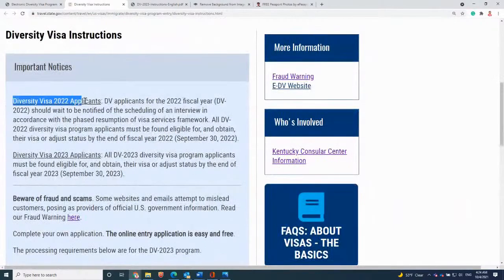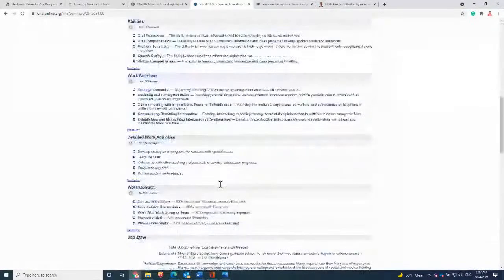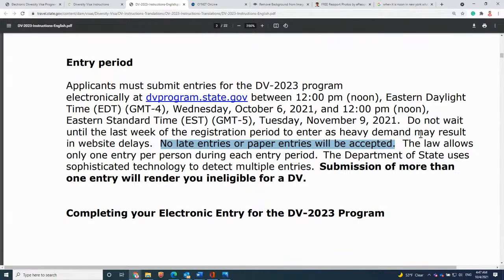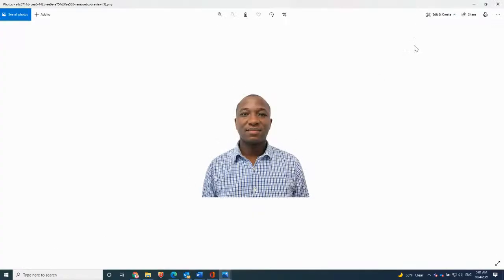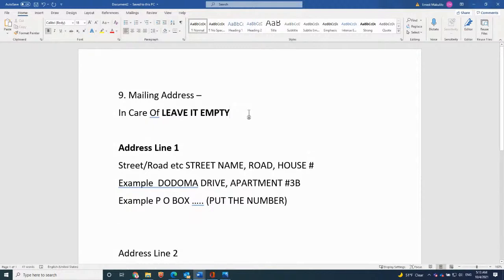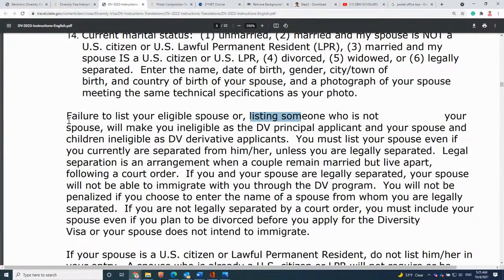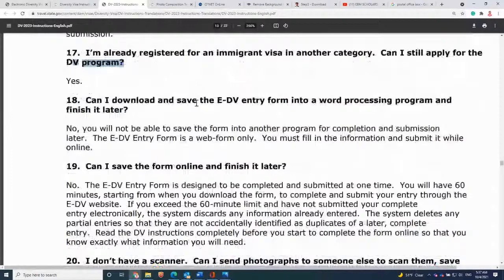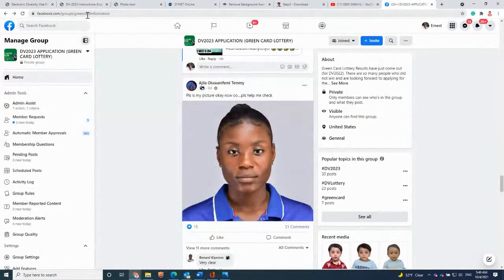DV2023 LOTTERY INSTRUCTIONS - WHAT YOU SHOULD KNOW BEFORE APPLYING FOR DV2023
Before you apply for the Diversity Visa Lottery, you should be aware of the greencard lottery instructions. This way, you will be safe to apply and when you win, to have a guarantee of being given the visas